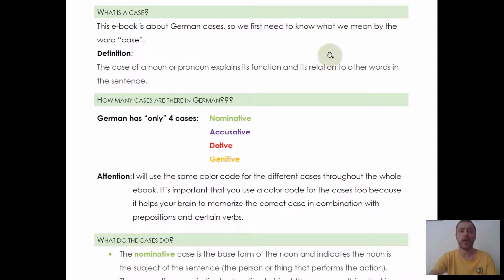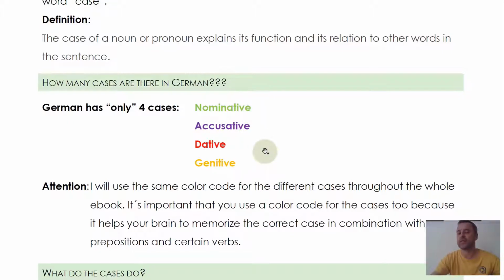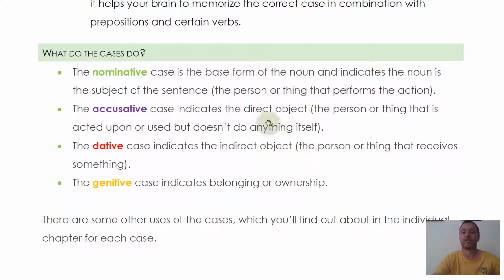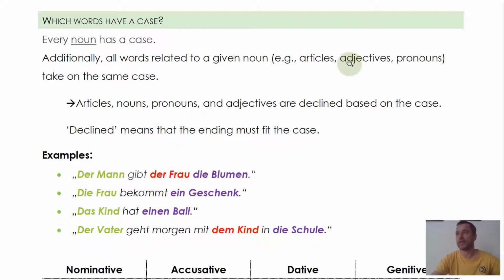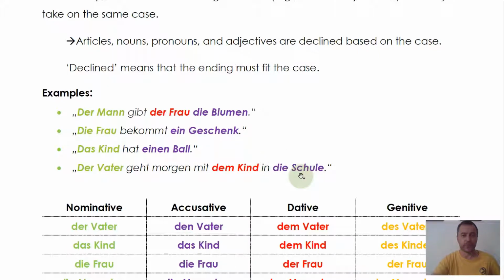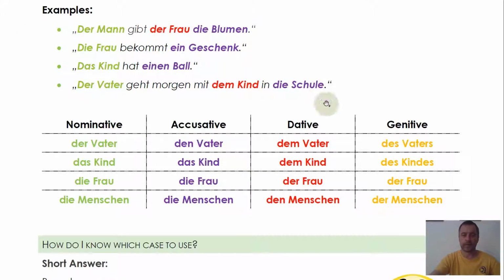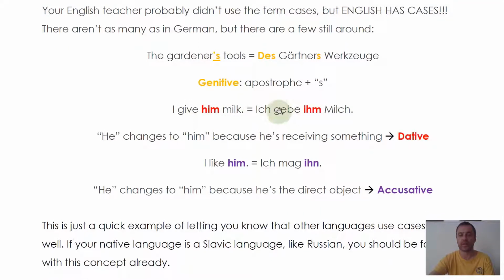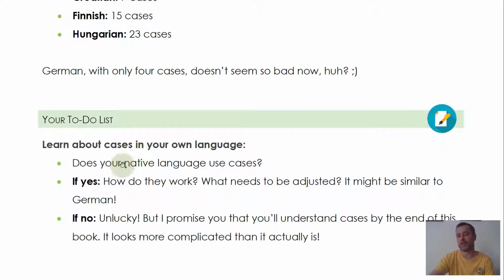German Cases [1/6]: The SYSTEM behind Nominative, Accusative, Dative and Genitive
German Cases / Deutsche Fälle: In this video I explain to you the system behind the German cases and it's purpose (the purpose isn't torturing you! :-) ) If you understand the system, it's much easier to apply them in real life!

If you want to check out my ebook and other stuff, please follow this link or scan the QR-Code showing up in the video